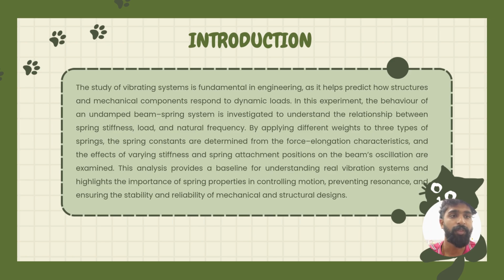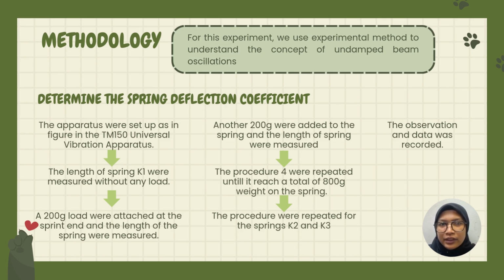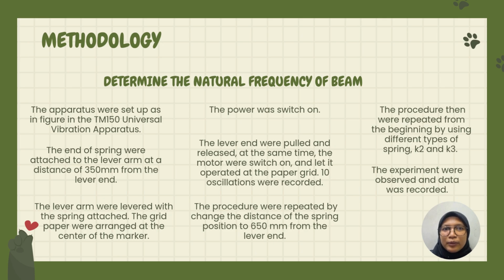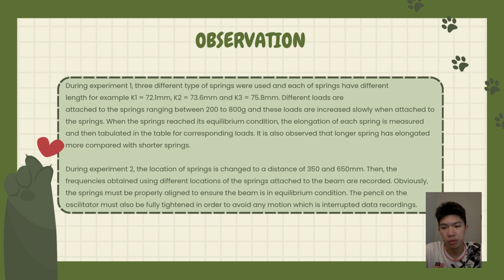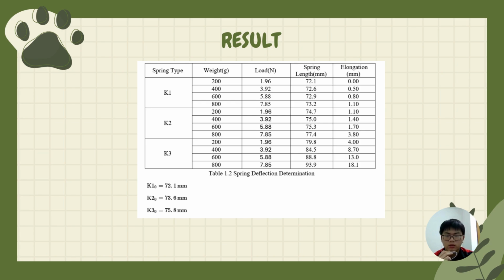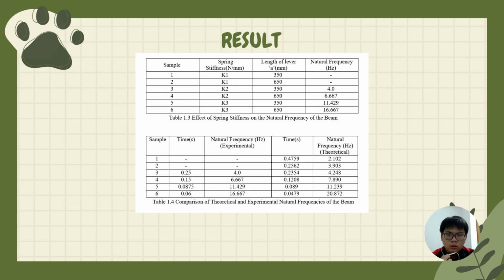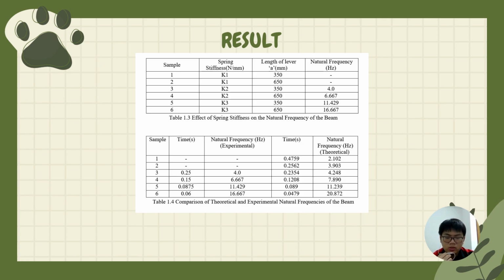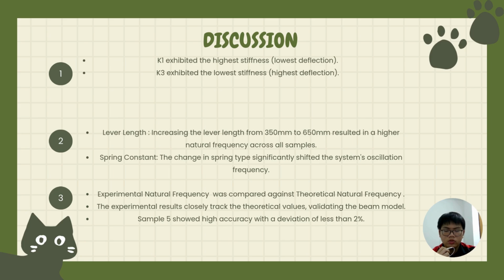GROUP PRESENTATION S3 G5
UMDAPED BEAM OSCILLATION